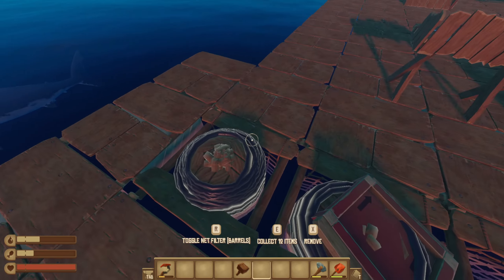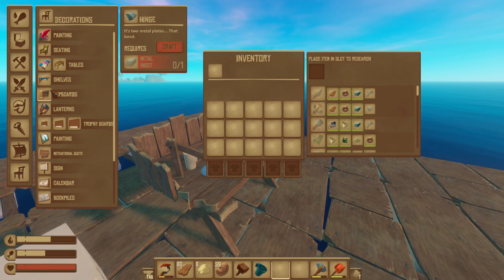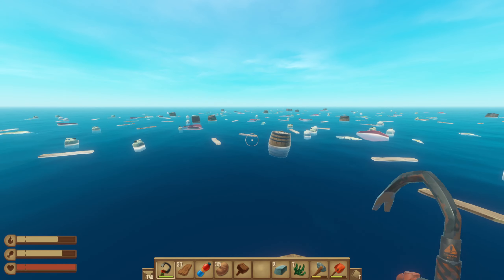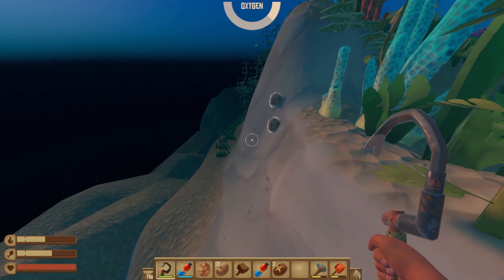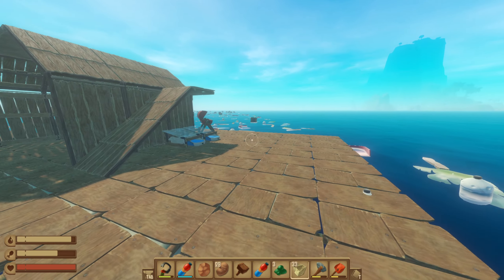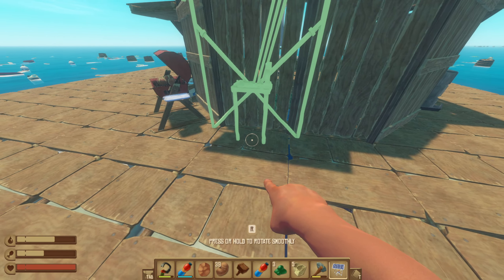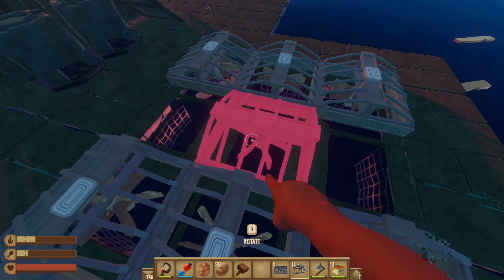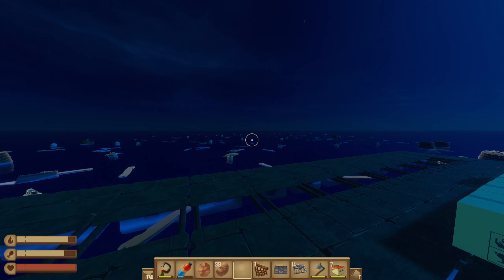INFINITE POWER! Raft Modded Episode 3